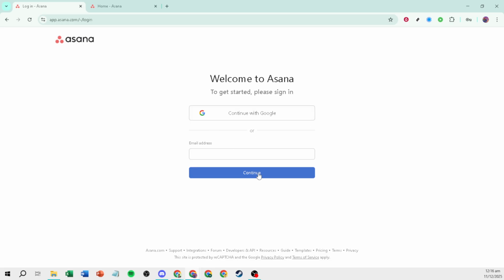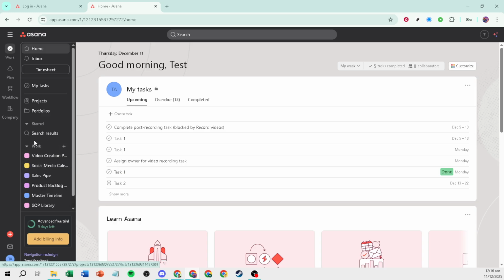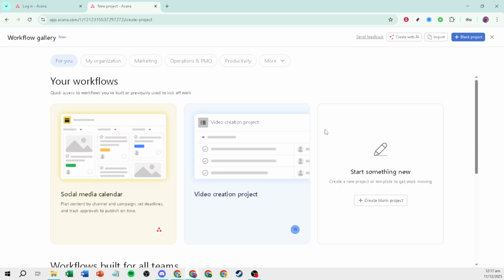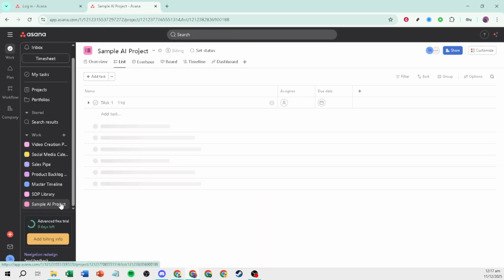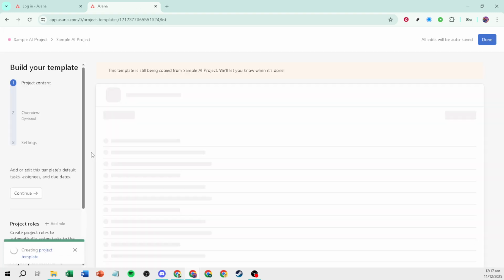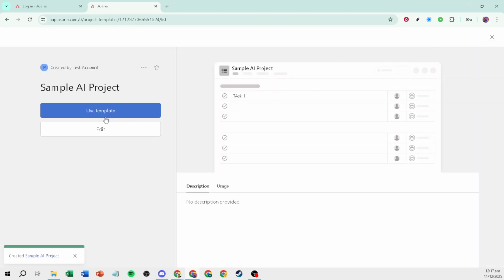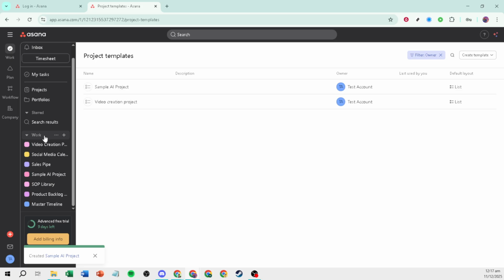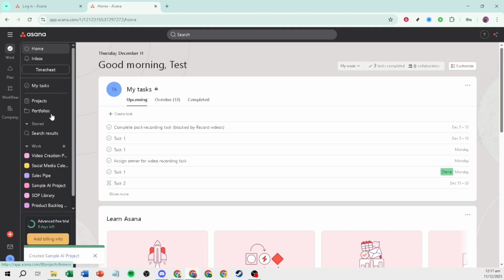How To Create A New Project From A Template In Asana [2026 Guide]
How To Create A New Project From A Template In Asana [2025 Guide]